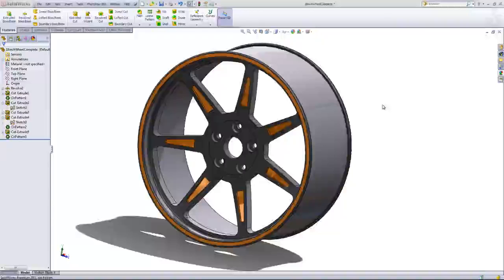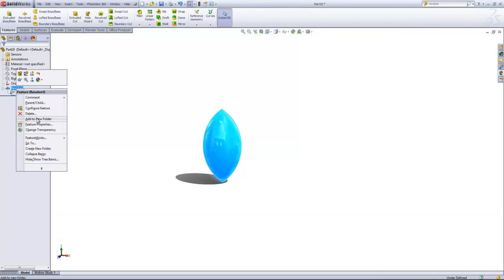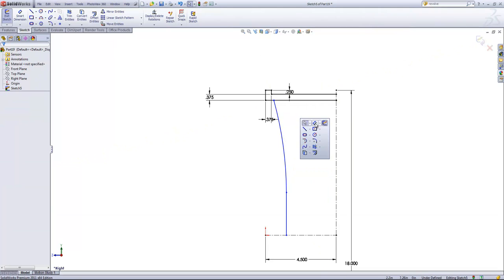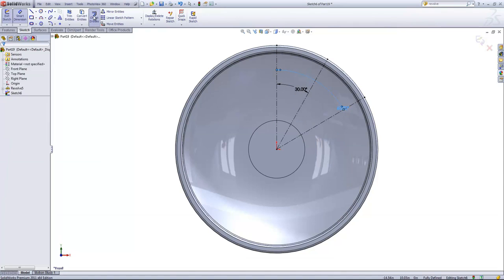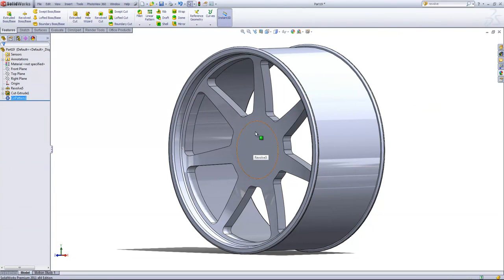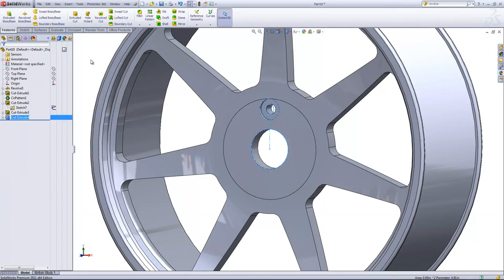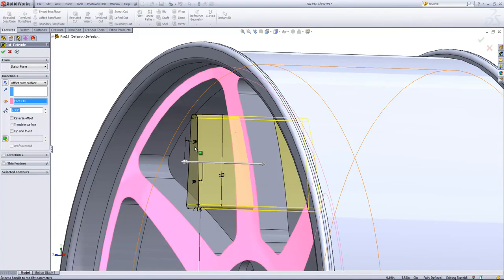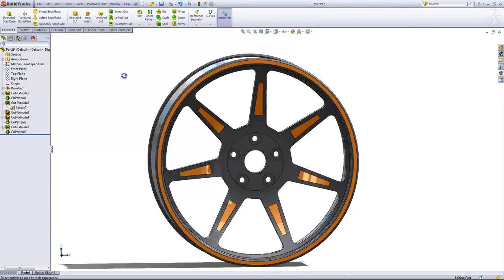02 Part Modeling 12 Revolved Features